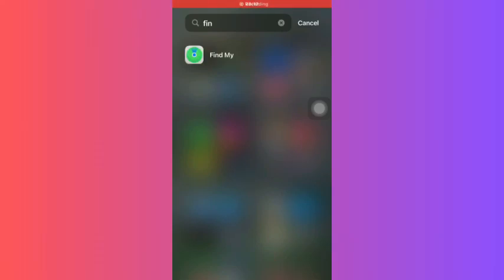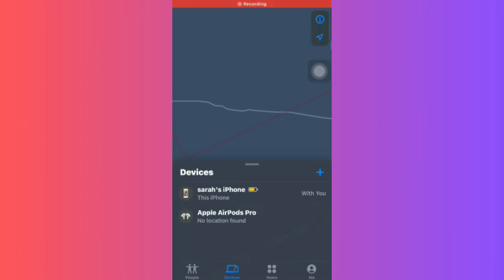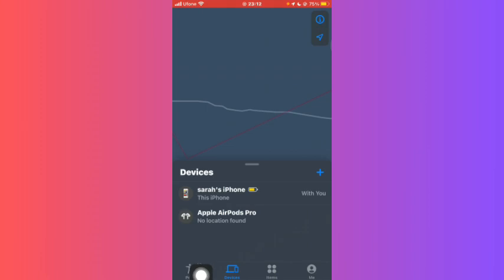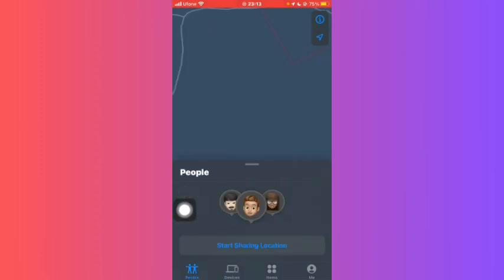How to Share Your Location with Friends on iPhone: Step-by-Step Guide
Need to let your friends know where you are? This video explains how to share your location on iPhone, whether you want to send a one-time update or share your live location in real-time. With the Find My app and messaging options, you’ll learn how to safely and easily share your whereabouts with friends and family, anytime, anywhere.